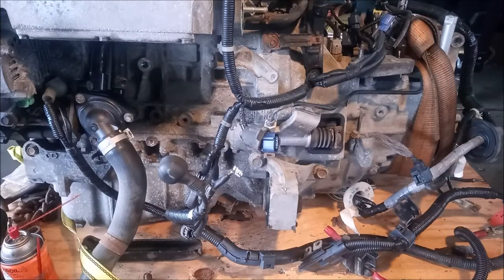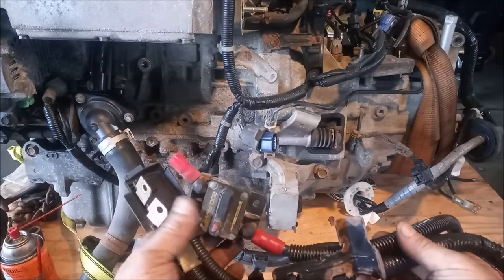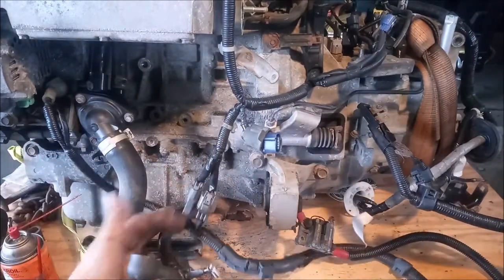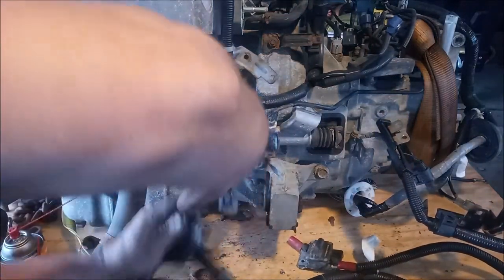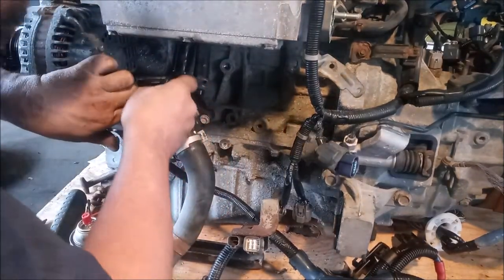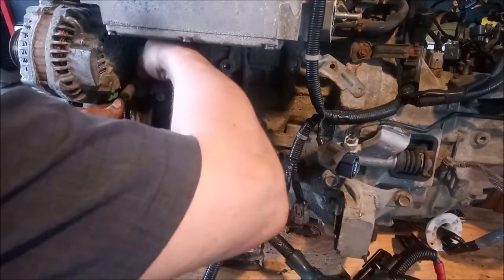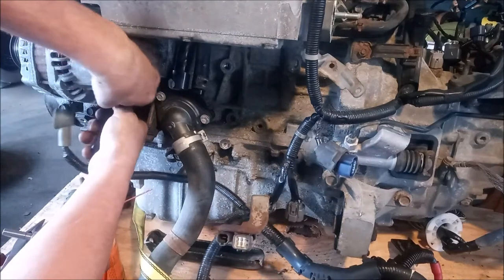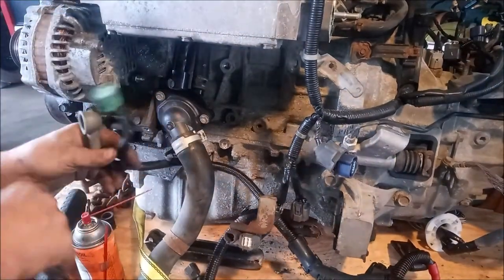Honda K20 Acura RSX Charging Harness - K-swap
The charging harness provides the connection between the alternator, starter, battery, grounds, fusebox, engine harness, and electrical systems of the car. It must be removed to be reworked to swap into a new chassis.